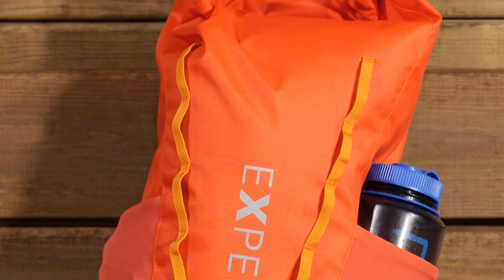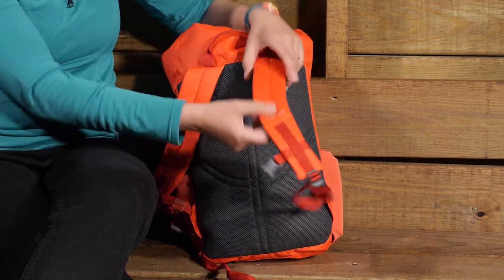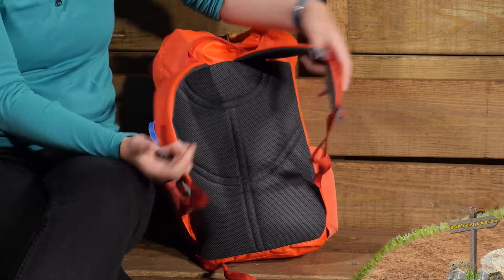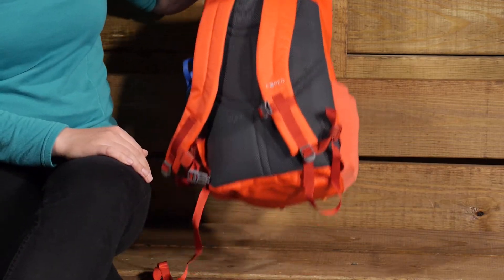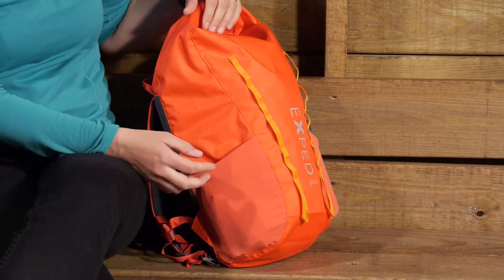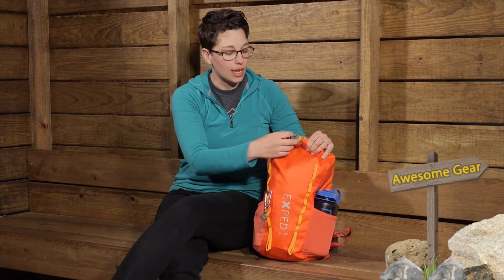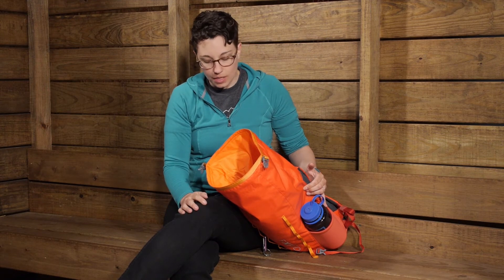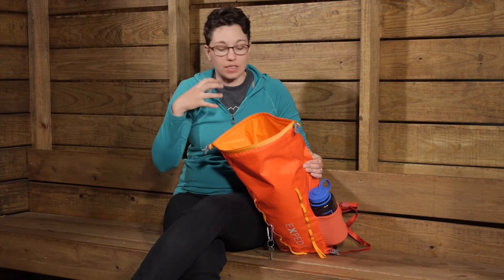Exped Kid's Typhoon 12 Day Pack